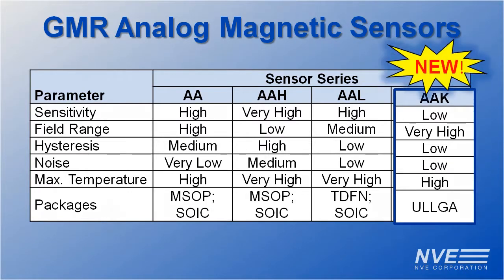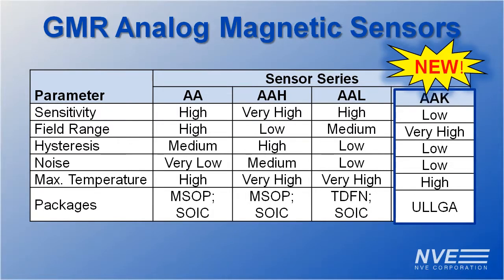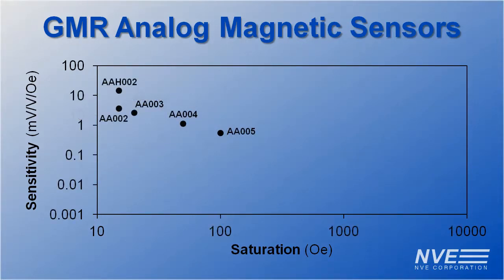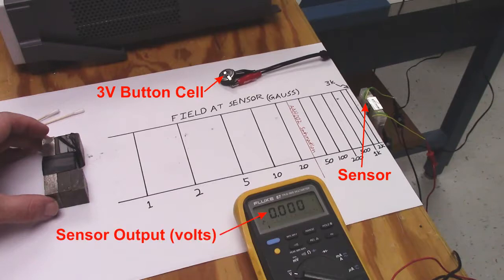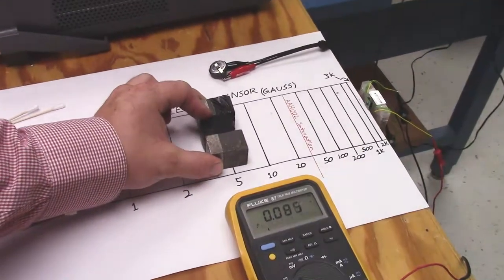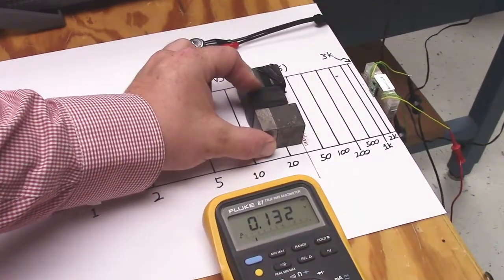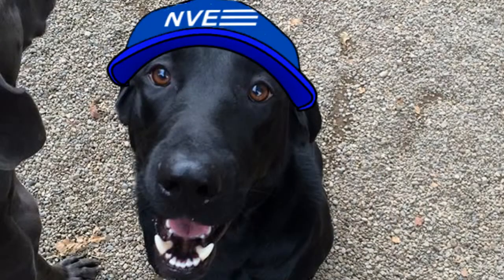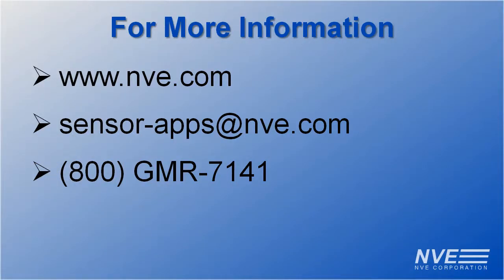AAK001 High-Field GMR Magnetometer Sensor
We go into the lab to demonstrate the new AAK001 high-field GMR magnetometer sensor.

We compare the new AAK001, our highest-field sensor, to our most sensitive sensor, the AAH002.

The AAK is our fourth family of GMR sensors, with low sensitivity to avoid saturating, and high saturation to provide a wide magnetic field range. It also has low hysteresis, low noise, full commercial temperature range, and an ultraminiature package.